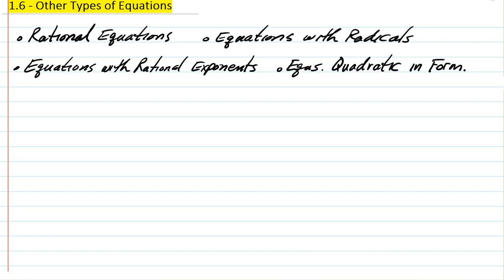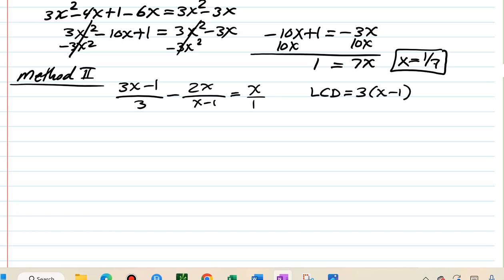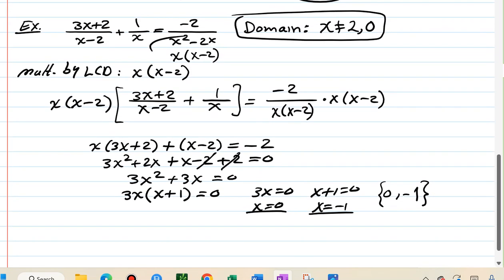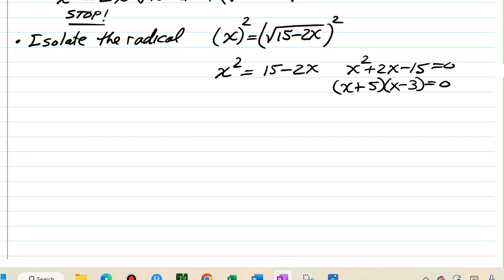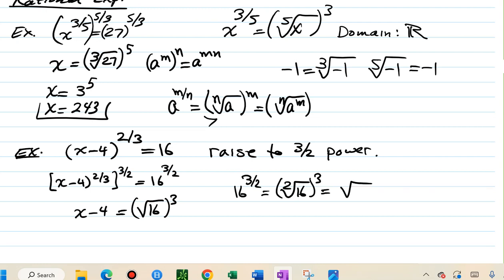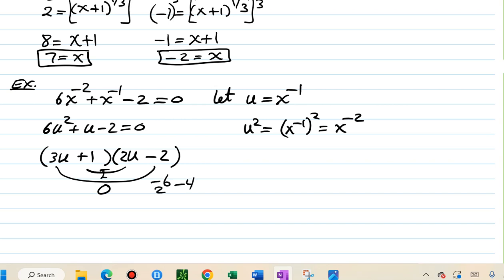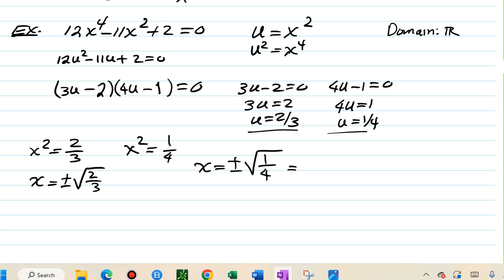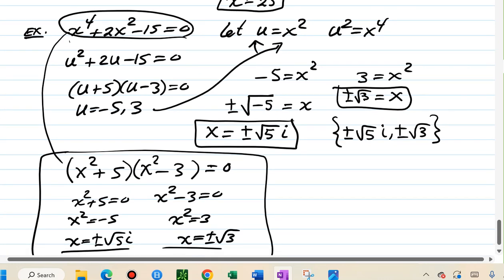Lecture 13 - 1.6 - Other Types of Equations